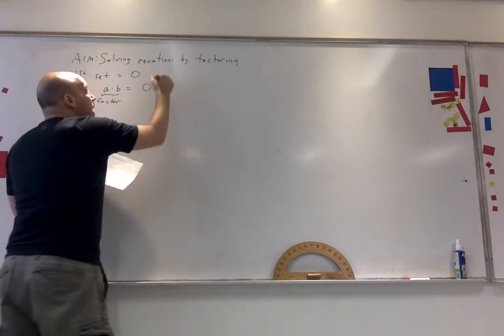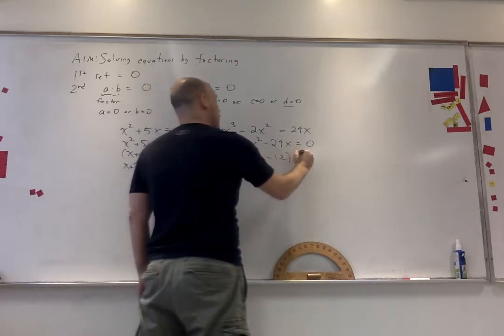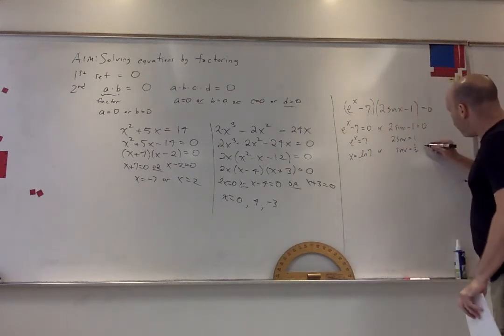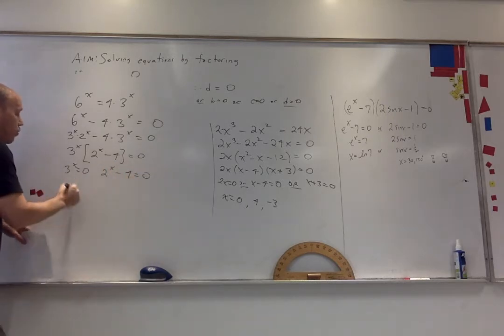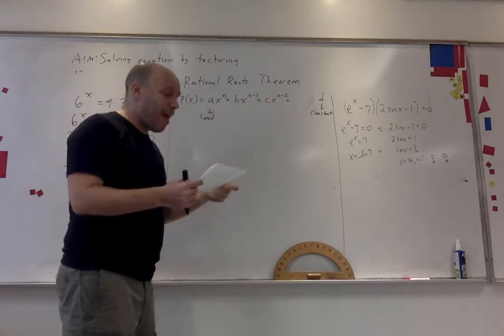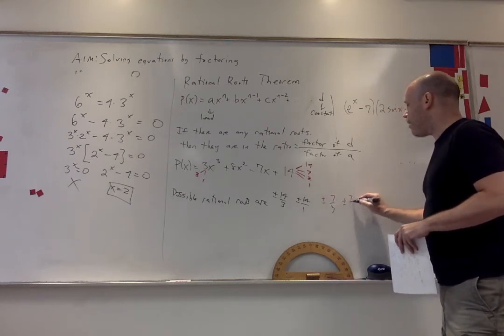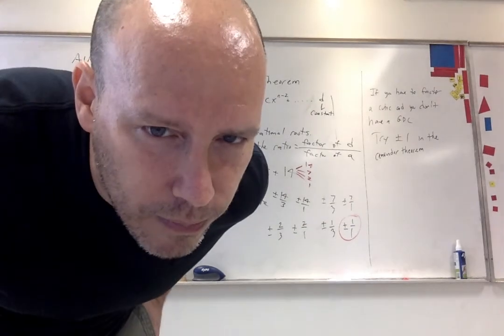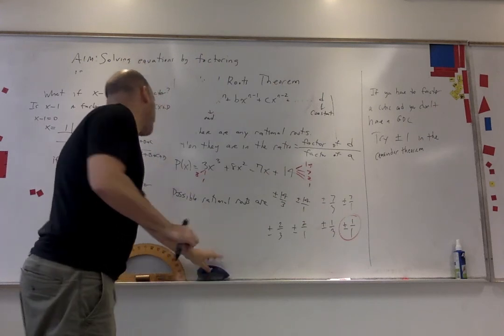Solving equations by factoring